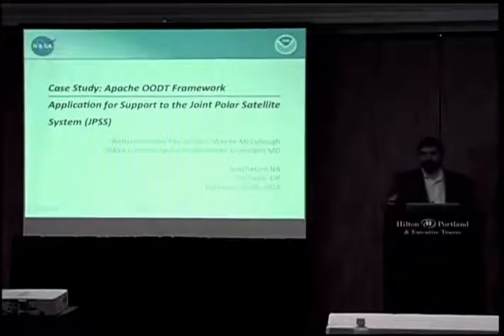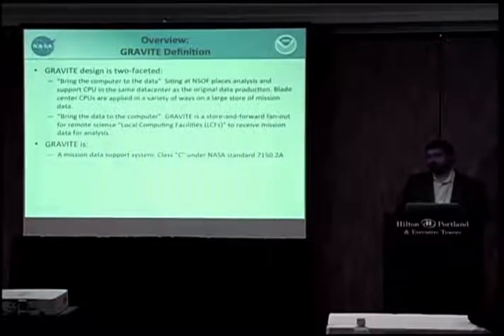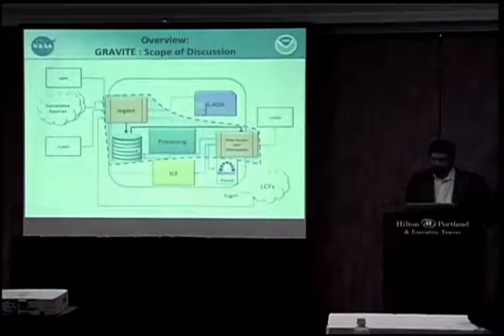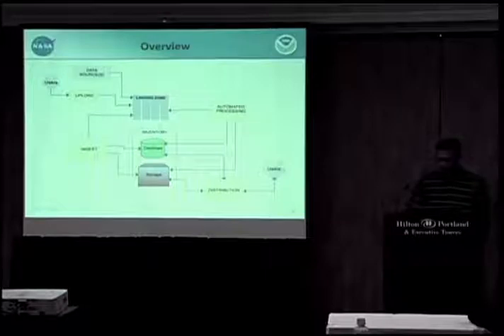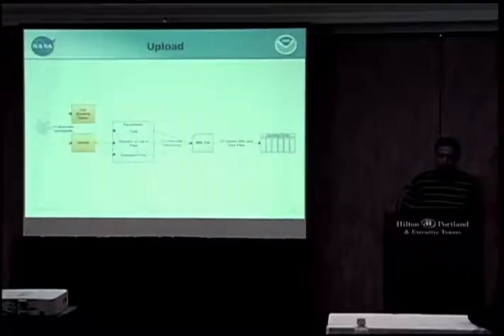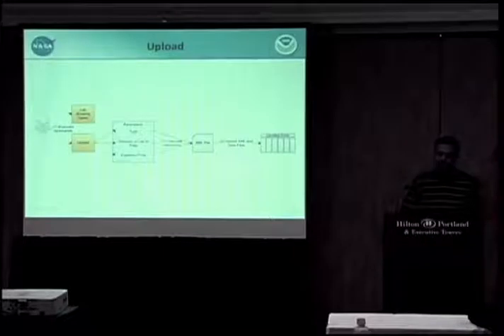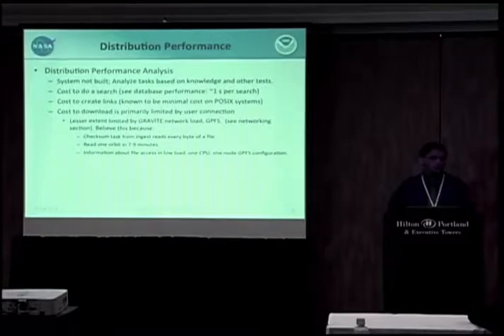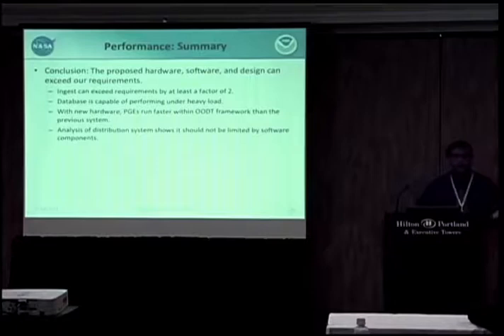Case Study: Apache OODT Framework Application for Support to the Joint Polar Satellite System (JPSS)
Richard Ullman, Peyush Jain
ApacheCon NA 2013
Apache In Science